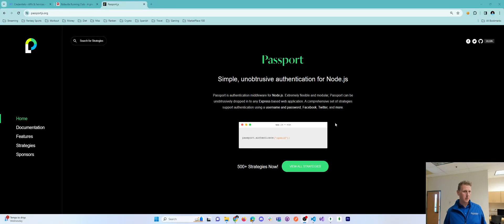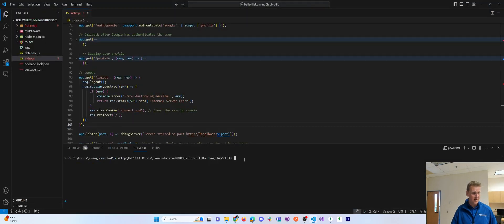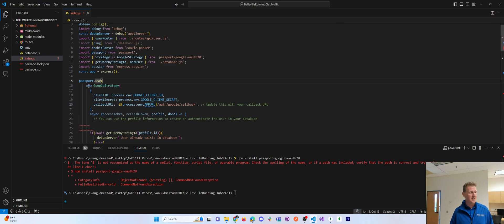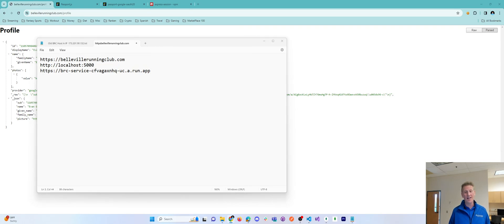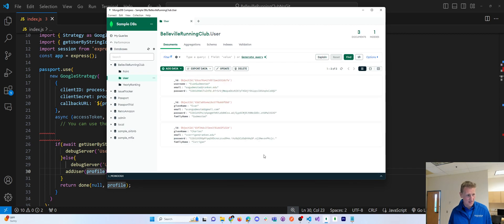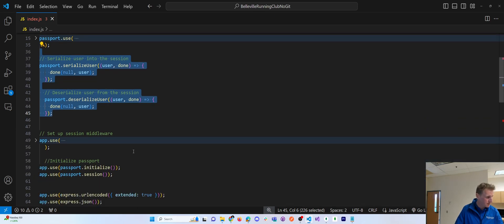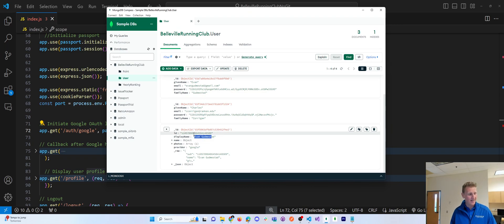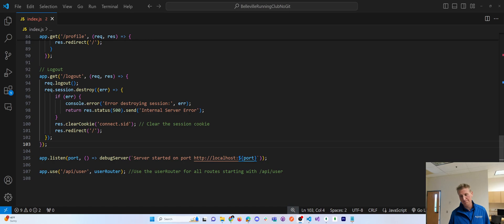Tutorial - Login with Google using Passport.JS in a MERN Web Application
Learn how to login users to your website using Google.  This video provides the code and steps needed to configure Passport.js with Google OAuth 2.0 on a live website.